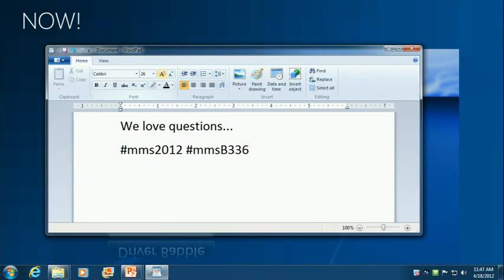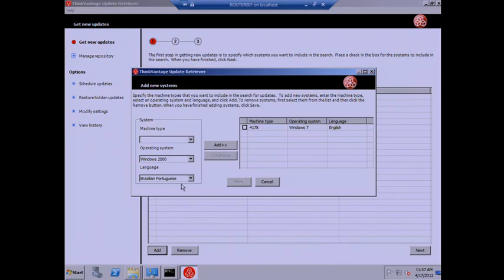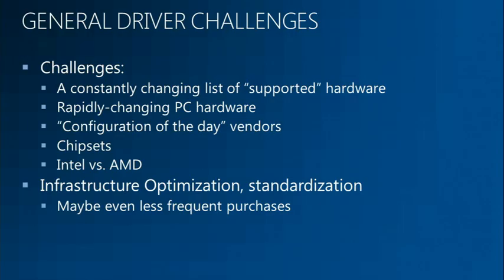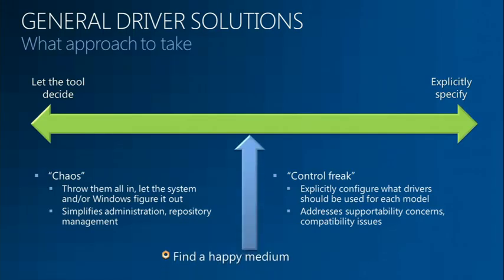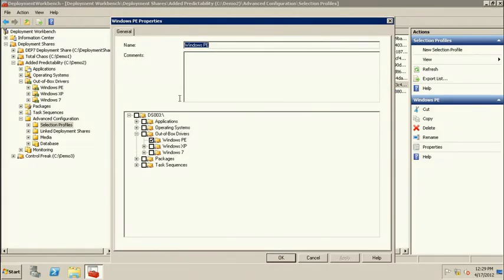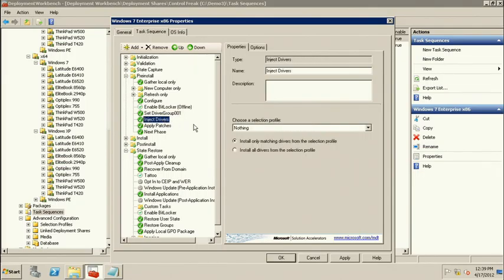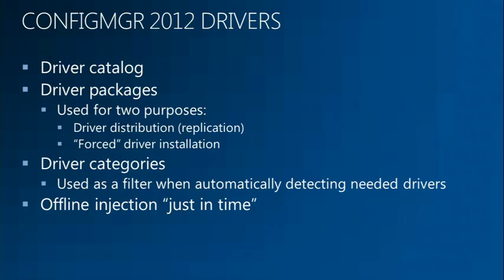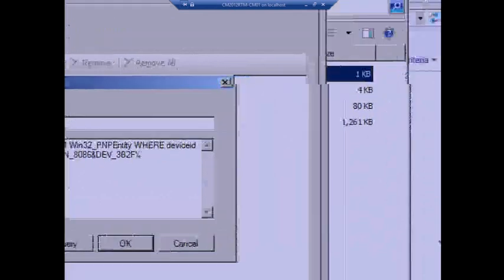MMS 2012 A Drivers Saga The Control Freak Meets the Dynamic Developer